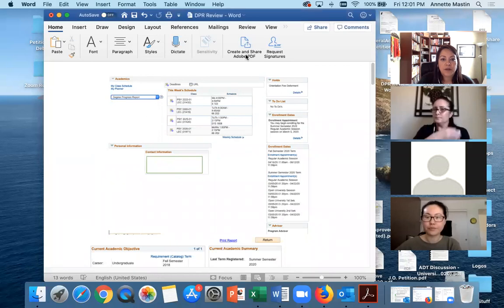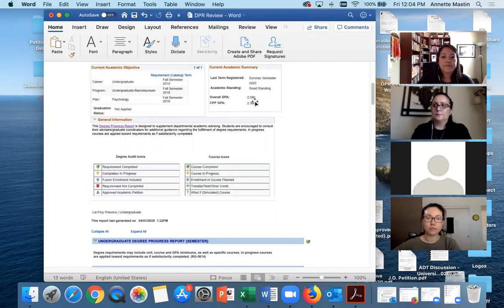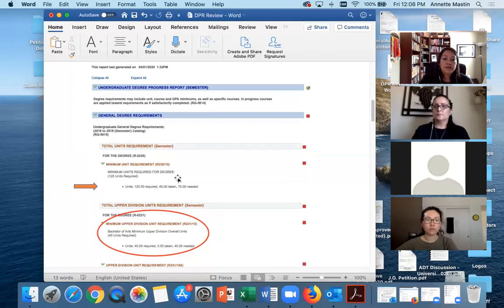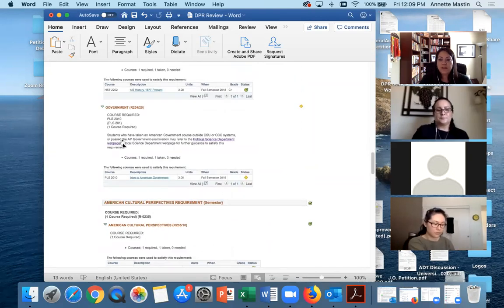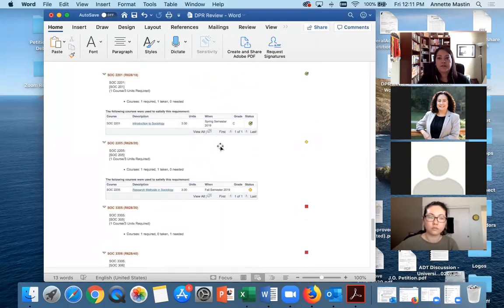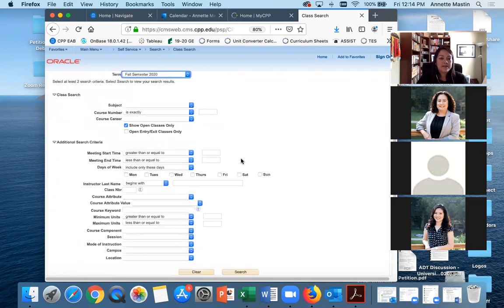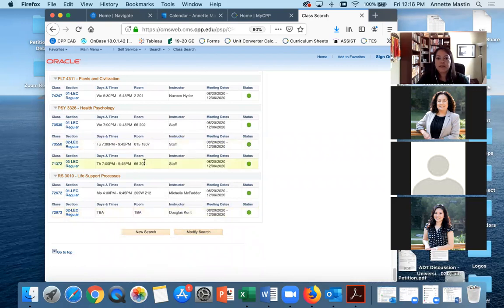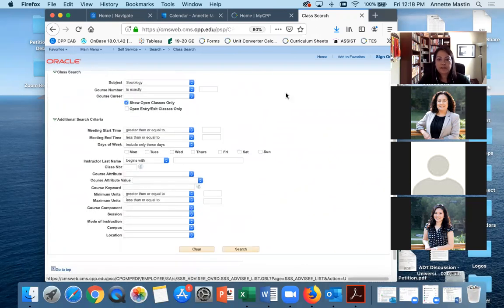CLASS Advisors Live Q & A (4/3/2020)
Our CLASS advisors discuss how to get to your Degree Progress Report & How to Search for Classes